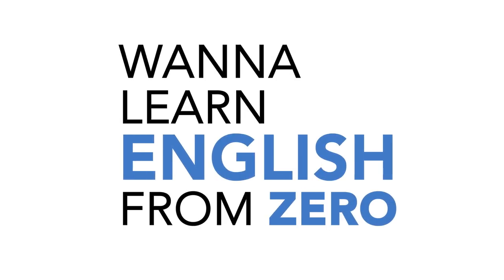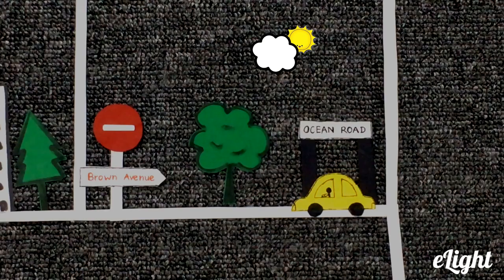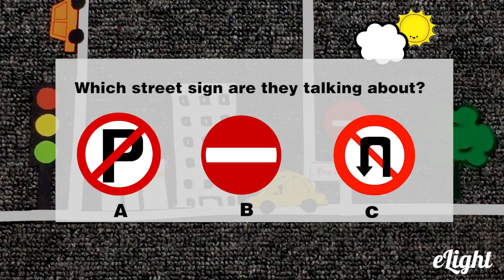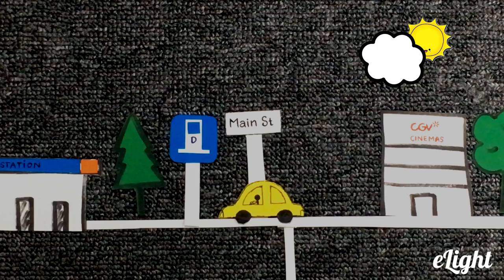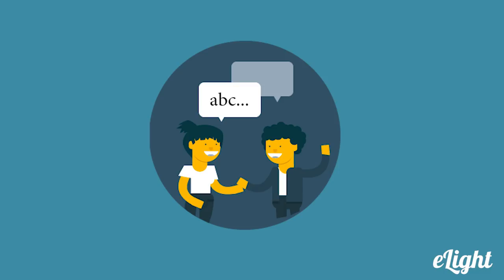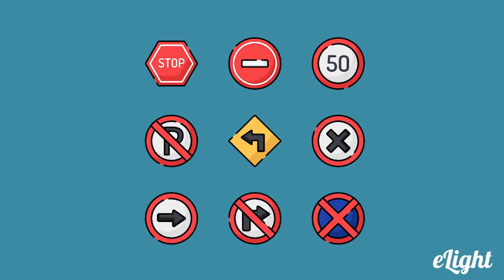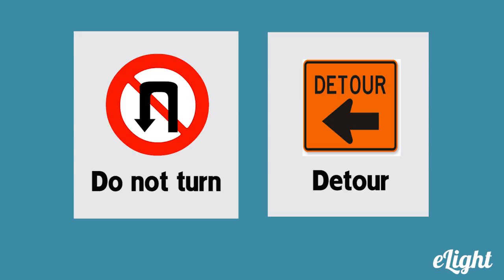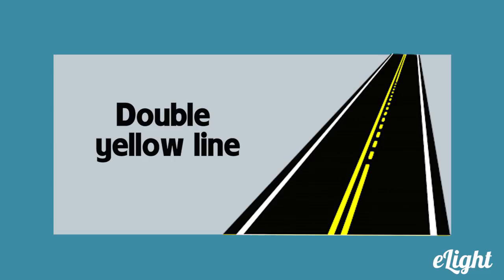[Luyện nghe tiếng Anh] Trên đường phố 🚕🌲🚦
Luyện tập thêm các bài tập về [Luyện nghe tiếng Anh] có giảng viên chữa tại đây

Luyện nghe tiếng Anh - Trên đường phố: Trong video hôm nay chúng ta hãy cùng nhau luyện nghe về các biển báo và hiệu lệnh khi tham gia giao thông trong tiếng Anh nhé.

--- Xem thêm danh sách video bài học theo chủ đề ---

1. Lộ trình học tiếng Anh cho người mới bắt đầu và mất gốc
2. Phát âm tiếng Anh chuẩn như người bản xứ
3. Ngữ pháp cơ bản cho người mới bắt đầu và mất gốc
4. Tiếng Anh giao tiếp cơ bản cho người mới bắt đầu
5. Từ vựng tiếng Anh theo chủ đề thông dụng
6. Luyện nghe tiếng Anh giao tiếp

Mỗi ngày xem 3-5 video học tiếng anh của Elight, kết hợp với khóa học tiếng Anh toàn diện của Elight, tiếng Anh của bạn sẽ cải thiện nhanh chóng.

--- Tài liệu tham khảo được nhắc đến trong video ---

Tên tài liệu: Link

--- Kết nối với Elight ---